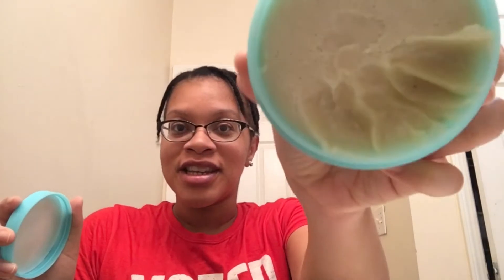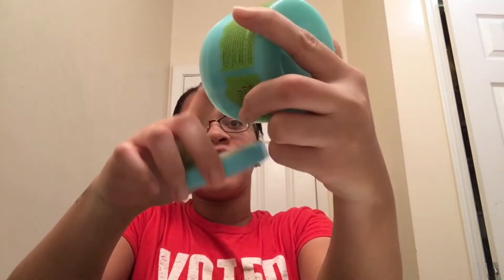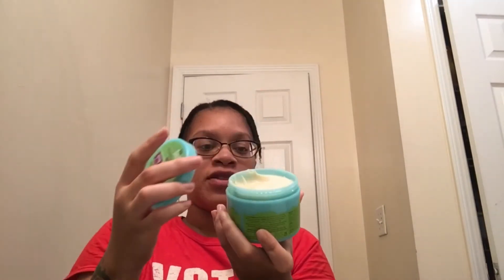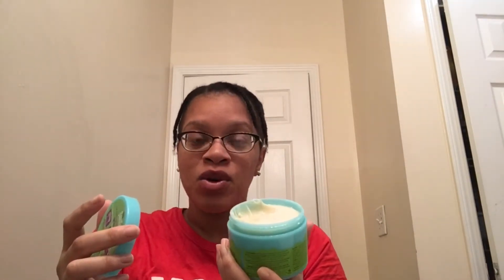Just For Me Curl Peace Grip Glaze|Review